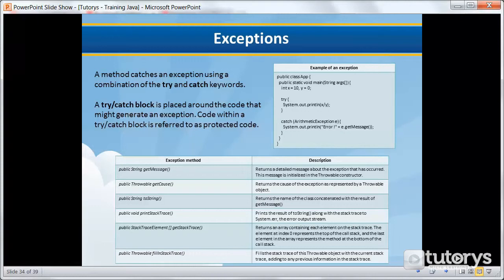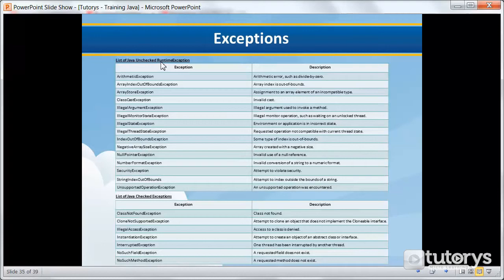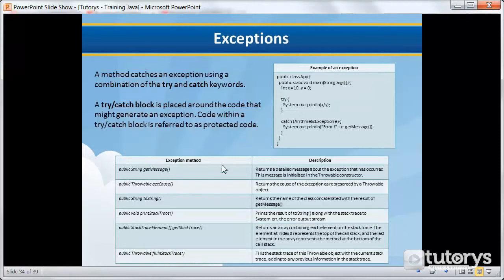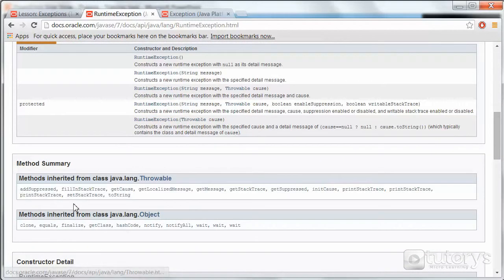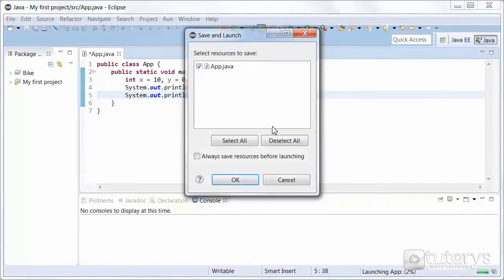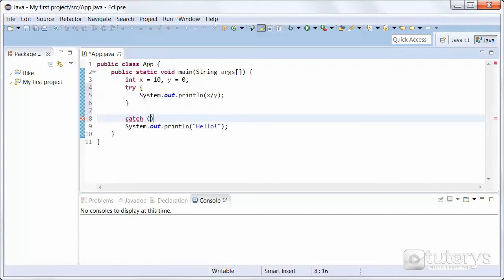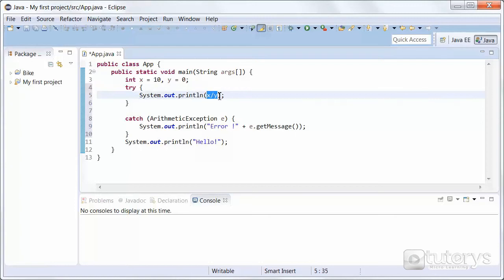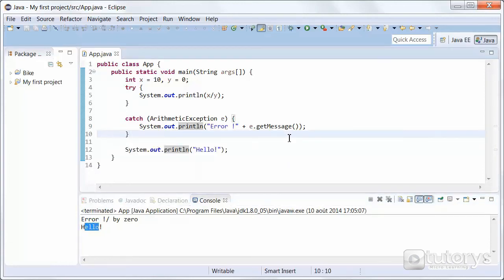How to use exceptions in Java?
In this video solution, you'll see how to use exceptions in Java.